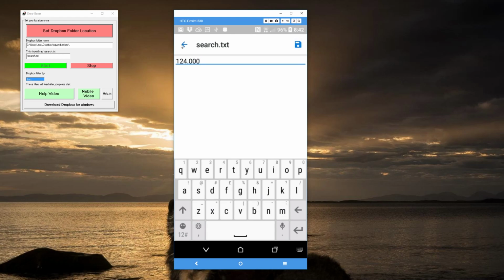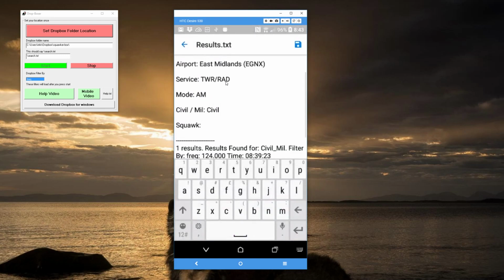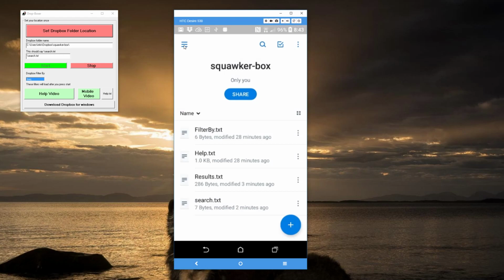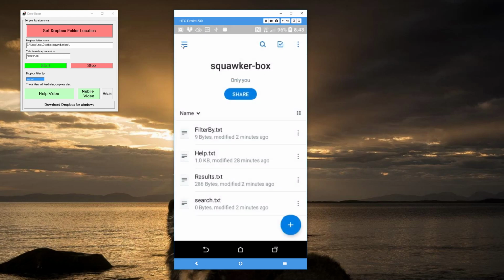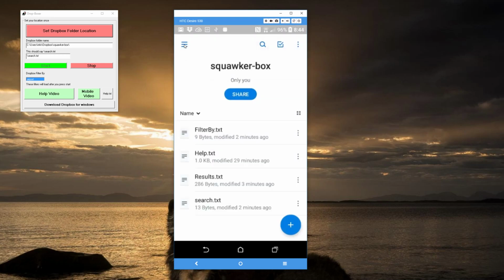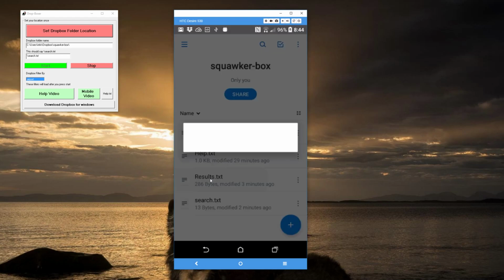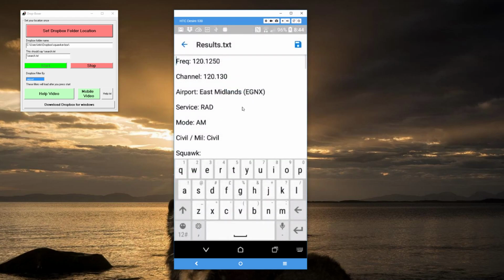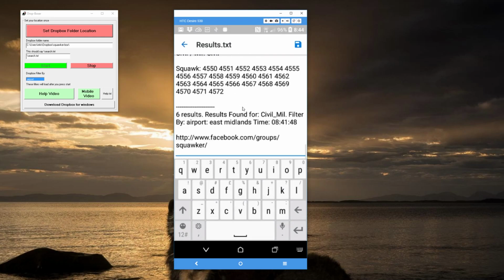Using Squawker on your Mobile device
How to use squawker on your mobile or tablet using dropbox